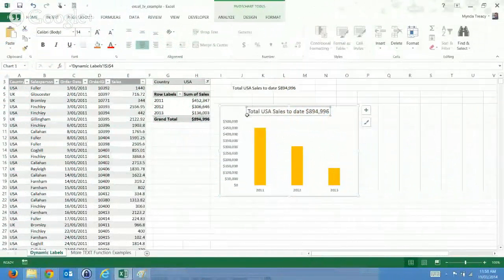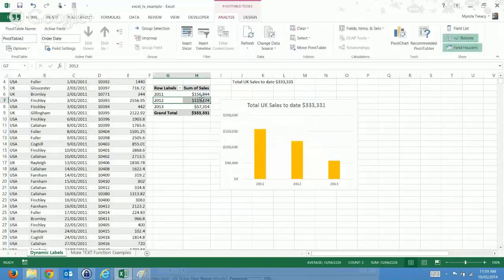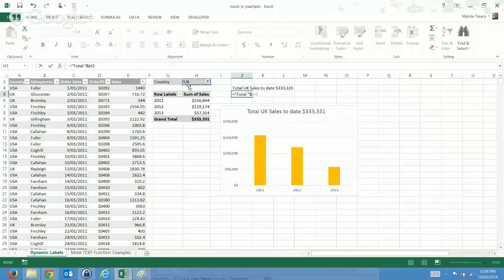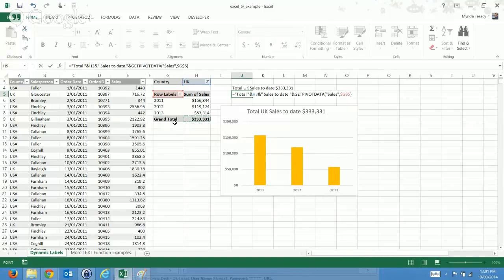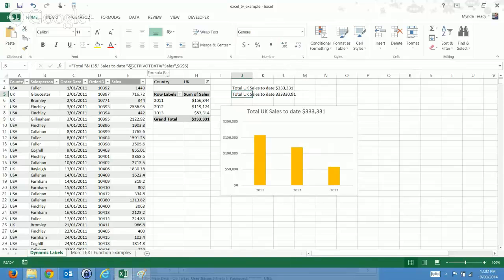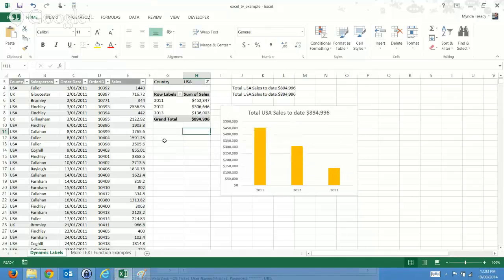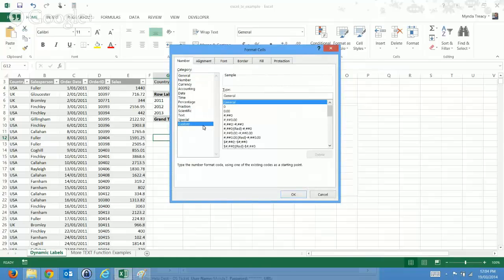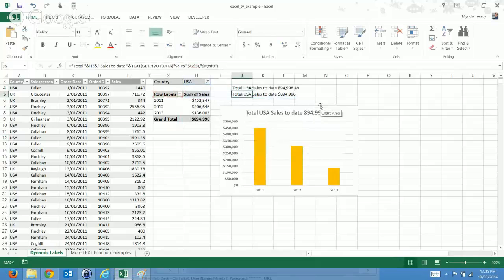Dynamic Labels - Excel Dashboards Tips - GetPivotData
Dynamic Labels using Get Pivot Data and the Text Function.  Very useful in Excel Dashboard.  Mynda Treacy of walk you through a detailed example of building dynamic labels/titles for your charts.  You can find Mynda's Dashboard Training Course